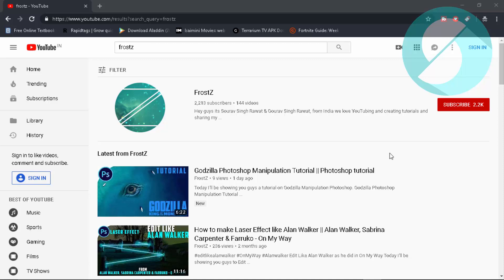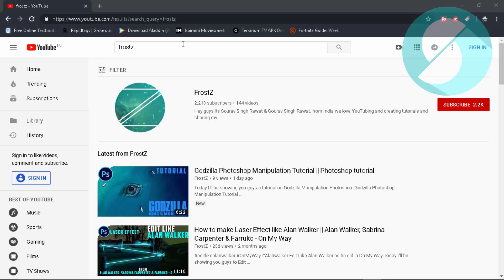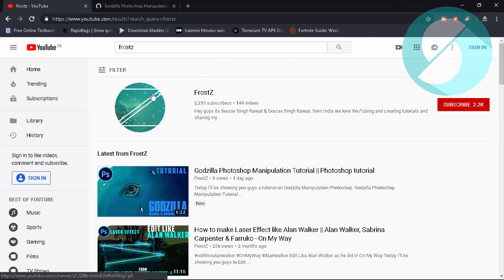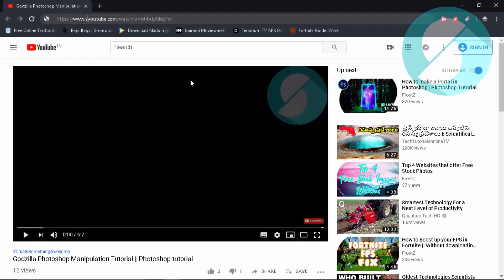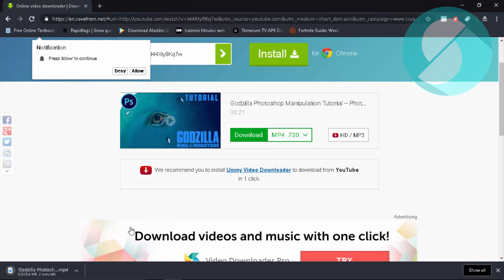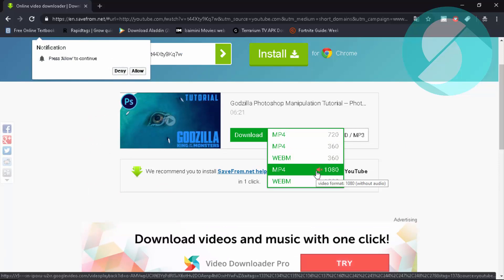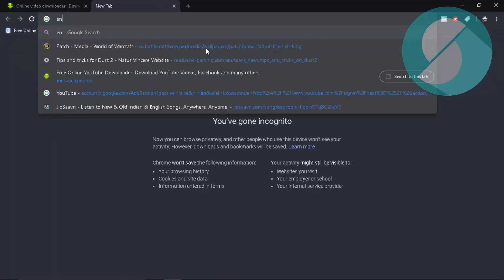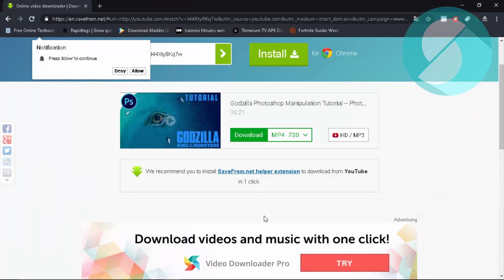How to Download Video From YouTube Without ANY Software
Fortnite Best Settings PC/Xbox/PS4

Today I'll be showing you how to download any video from YouTube for absolutely free and without using any software. Yeah! Just That!

♛ FrostZ